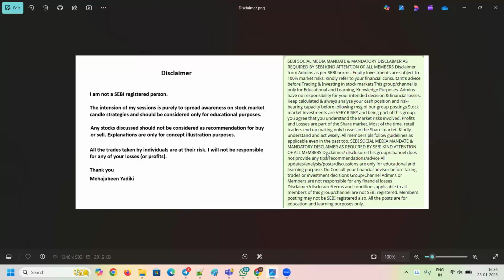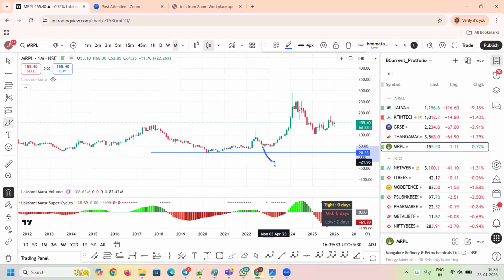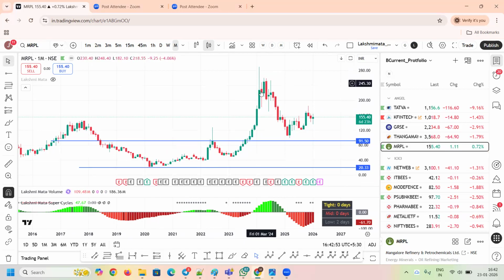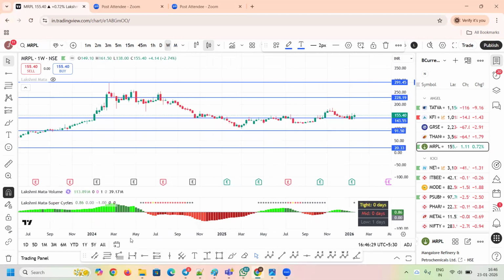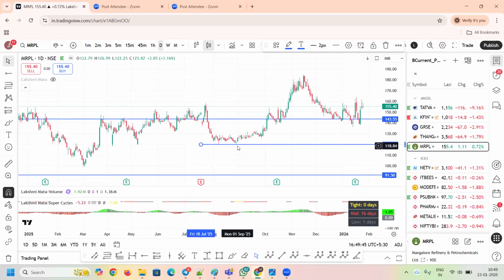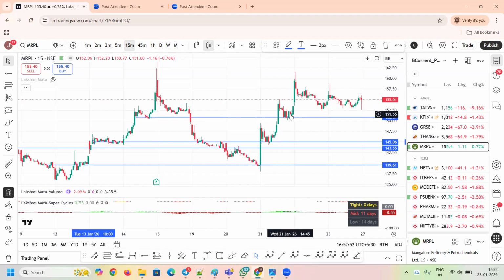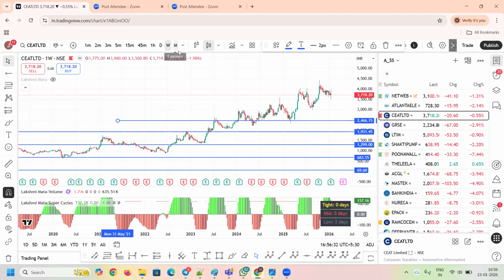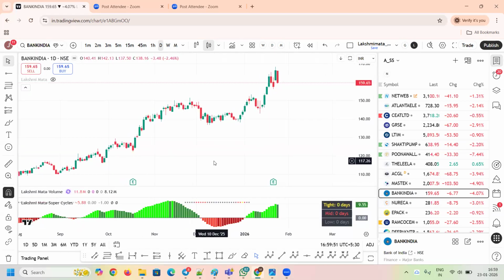How to draw support and resistance lines